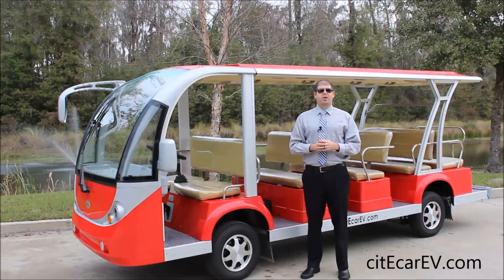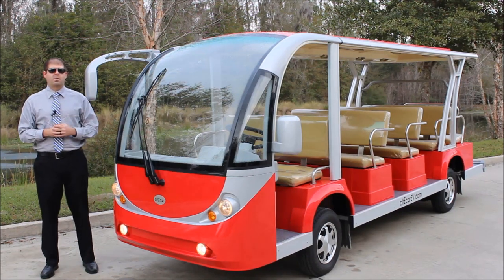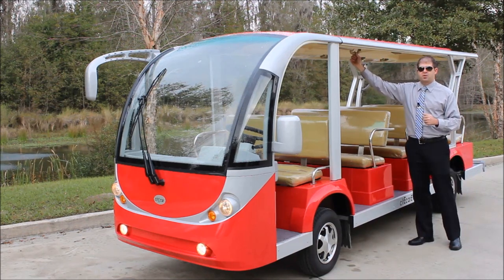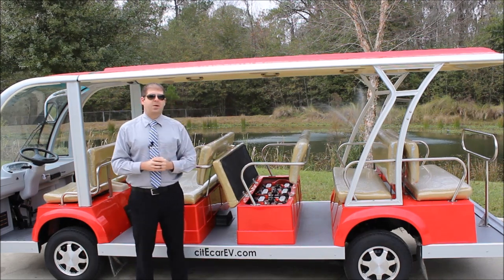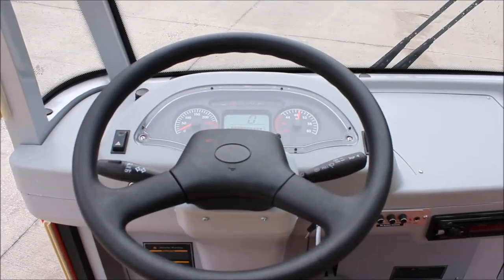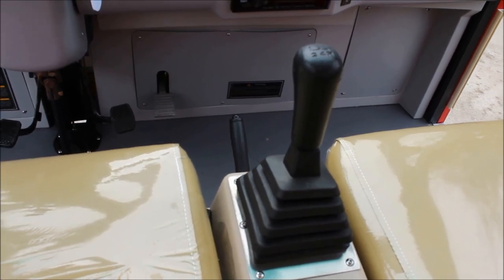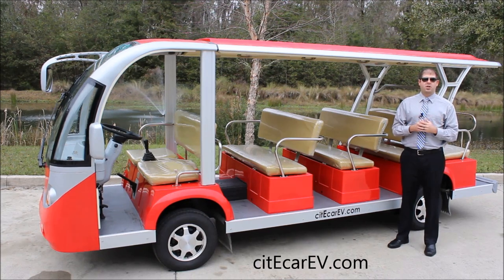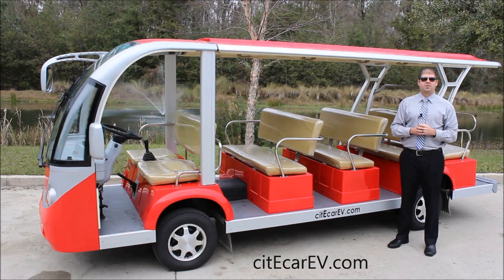15 Passenger Electric Shuttle Tram People Mover For Sale By Bintelli Electric Vehicles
This electric shuttle is the perfect addition for churches, theme parks, factory tours, hospitals, and resorts. This tram is completely powered by electric and can have solar added as well. Commonly referred to as electric carts or people movers, these electric trams range in size from eight to twenty nine passengers.

Included standard is an on board charger, USA made major electrical components, cd player and pa system, digital dashboard, and more. Bintelli also offers these electric carts in enclosed configurations as well as wheelchair accessible ADA models. Each electric vehicle is fully customization with features you can choose from.

For more information, please visit us All of our street legal golf carts, electric shuttles, low speed vehicles, and standard golf carts are built in the USA by an American workforce. These electric shuttles for sale can be painted in any color you desire.